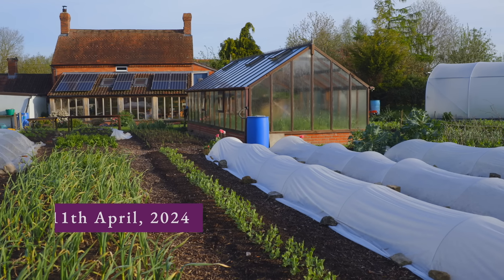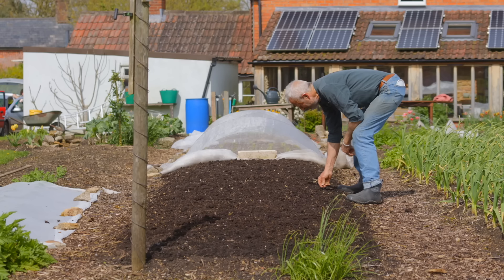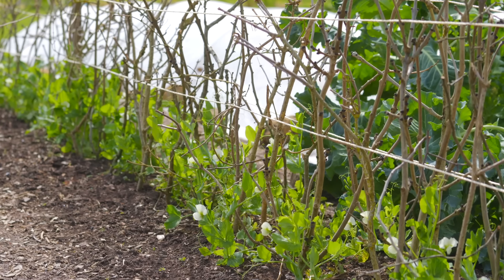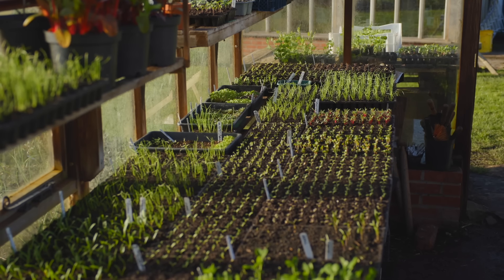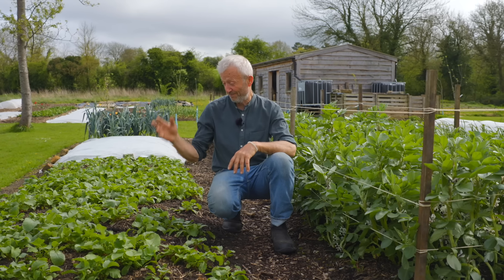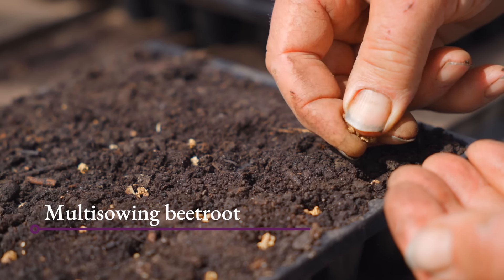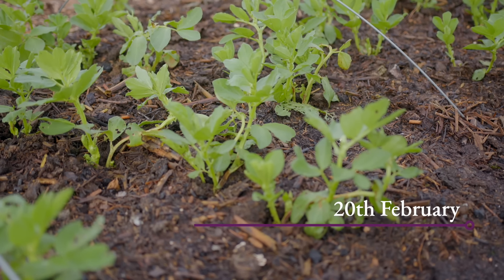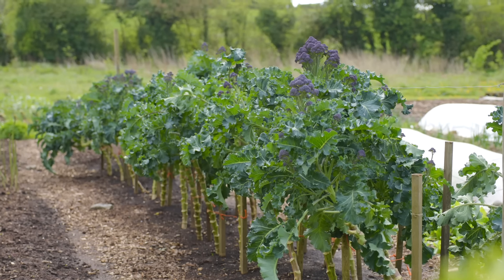Succession planting ideas after harvests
Keep your valuable space full! Keep cropping!
No dig makes it easy, because soil fertility and health stays high, with no need for a four year rotation. Plus it's quick to prepare soil.
Thumbnail photo is my harvests of 12th April.

Know when each planting is likely to finish, see my No Dig book for these details

Examples in this video include these vegetables which finish before midsummer.
Radish followed by courgettes, broad beans followed by broccoli, leeks by potatoes, spinach by summer beans and garlic by interplants of beetroot and intersowing of carrots.

Find even more sowing dates in my Calendar, which we offer at discount with the book

Filmed and edited by Edward Dowding 11th-12th April 2024 in Somerset UK.
Temperate oceanic climate, zone 8 but in summer not hot..

Ask for us to show your no dig garden!